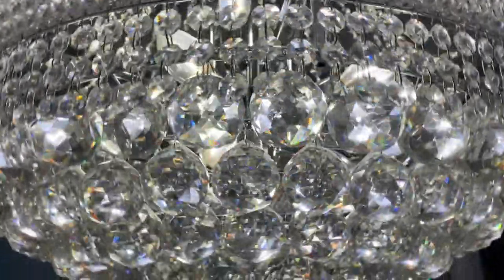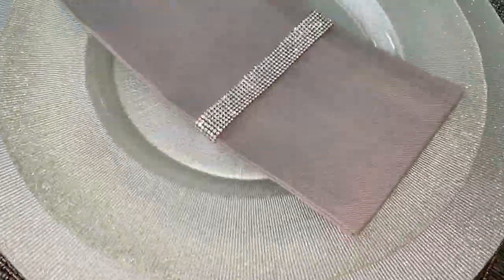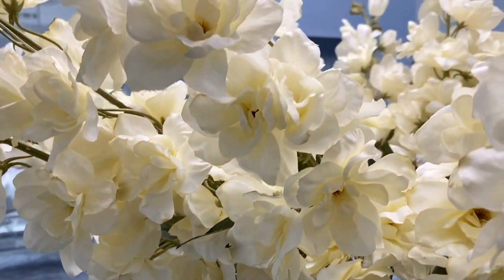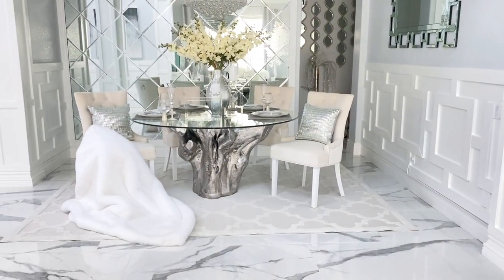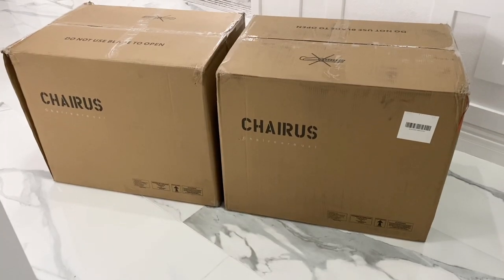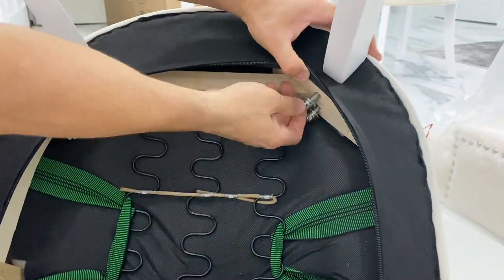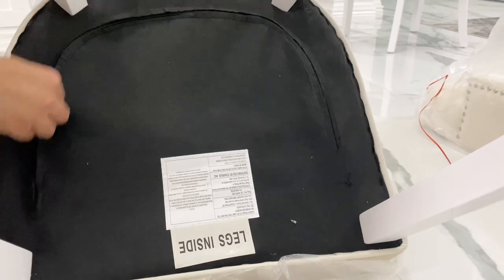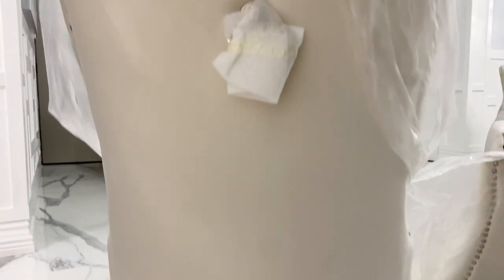NEW GLAM DINING ROOM UPDATE | Budget friendly glam decor ideas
Total Extreme Glam Dining Room Update | Budget friendly makeover ideas | Glam Tablescape

Hi Guys! Hope you are all having a great weekend. Today’s video is our formal dining room update. I am so happy with how it turned out with the new furnitures and updates we have done to our dining room and if you want to see how you can update and upgrade your dining room on a budget then this video is for you.

I hope this video will give you some extremely glam dining room inspirational ideas. God Bless you all abundantly! xoxo

Dining room links-
Dining Table:
Chandelier:
Silver Placemats:
Martini Glass:
Champagne Glass:
Vacuum:
White Throw:
Pates is from ZGallerie.
Accent Pillows from HomeGoods.
Rug from Burlington
Table Napkins from HomeGoods.
Silver Vase from HobbyLobby.
Flowers from HobbyLobby.